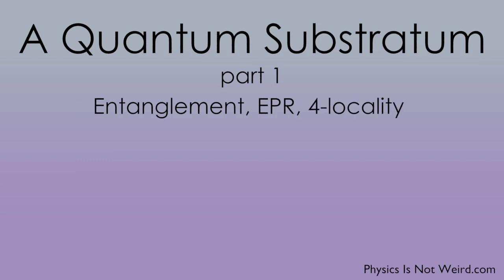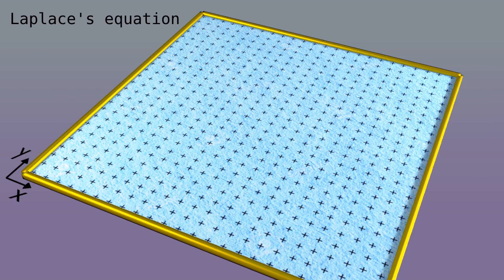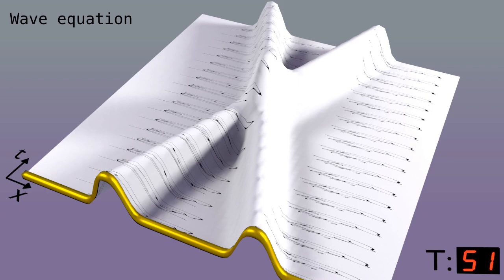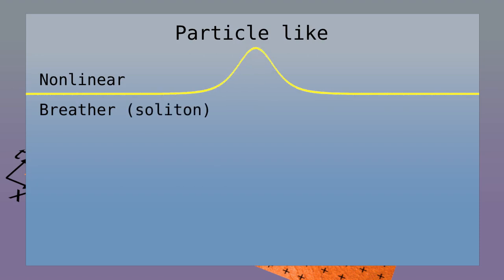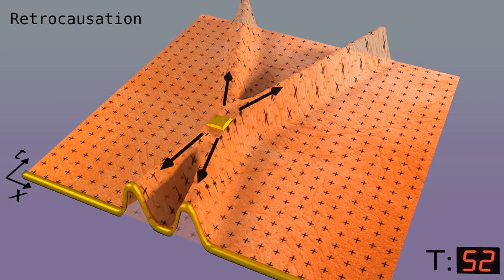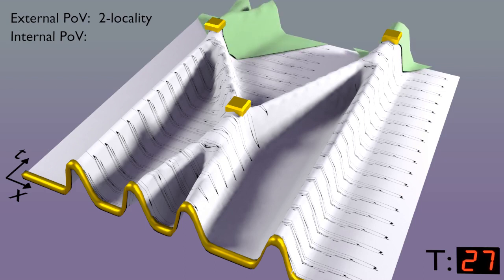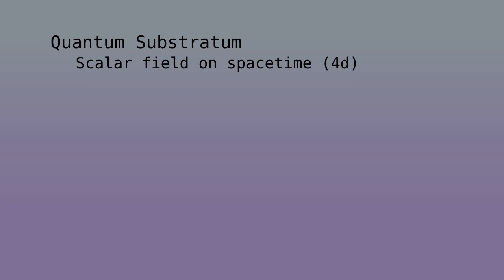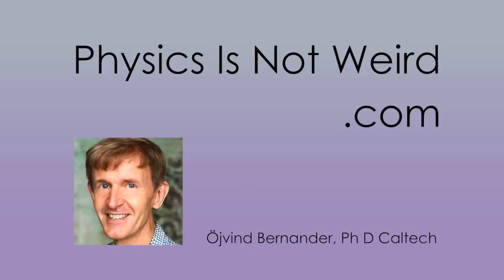Quantum Substratum 1. Entanglement, EPR, 4-locality.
This video introduces a quantum substratum that is local, yet can violate Bell's inequality. We visualize entanglement and the EPR paradox.

For more videos, visit PhysicsIsNotWeird.com.